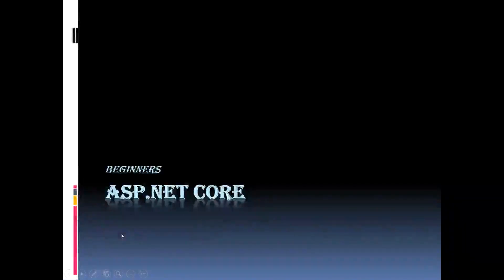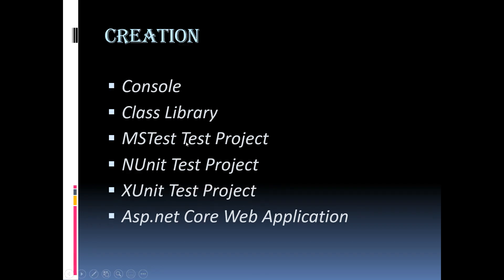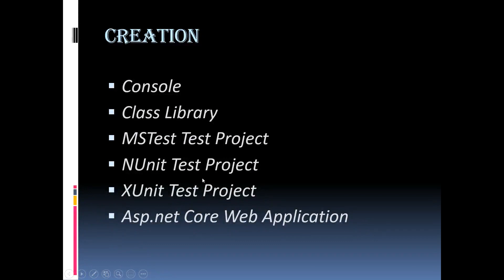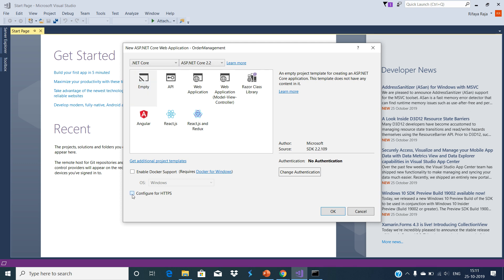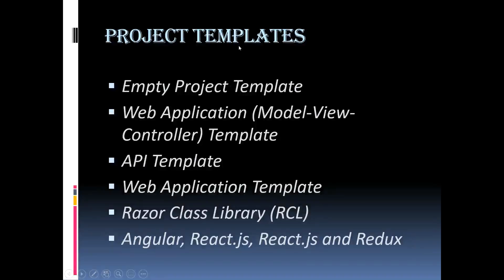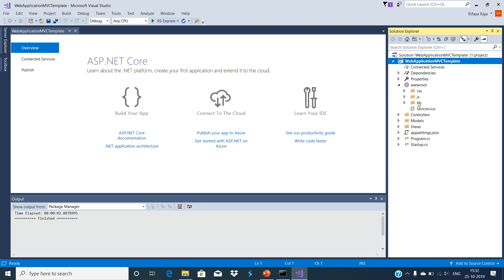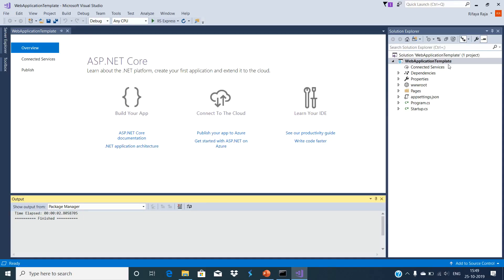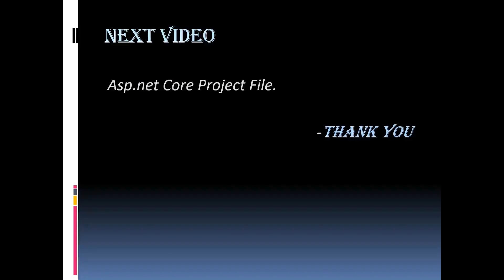Part 3 -ASP.Net Core - How To Create Web Application - Step By Step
In this video, We will learn "How to create an ASP.Net Core web application step by step from the scratch."
Step to learn,
- About different types of project temple.
- Basic use case about visual studio etc.